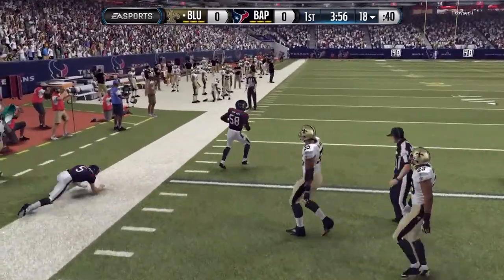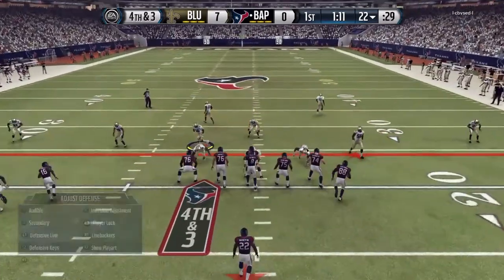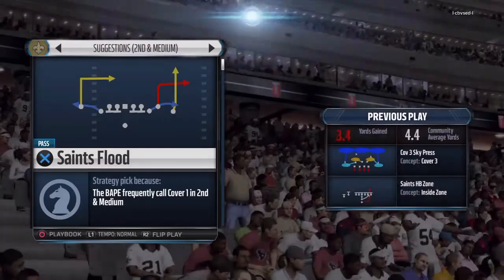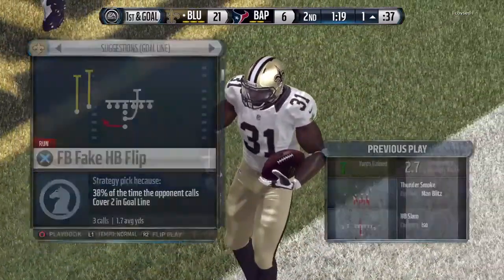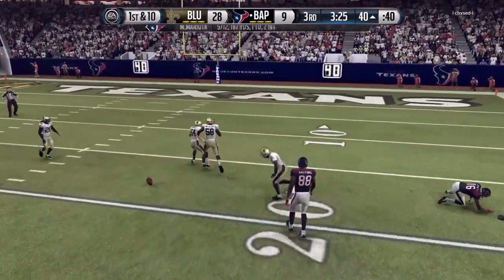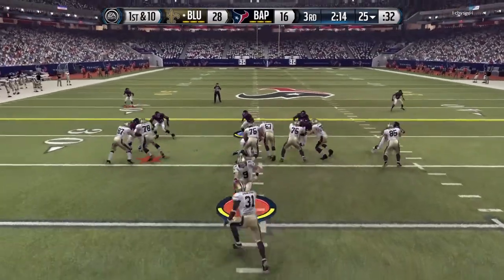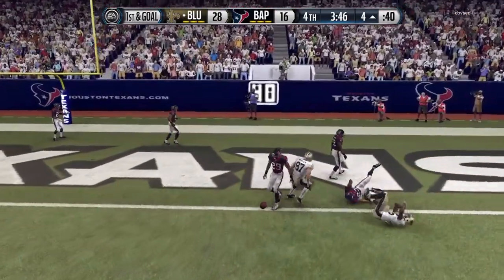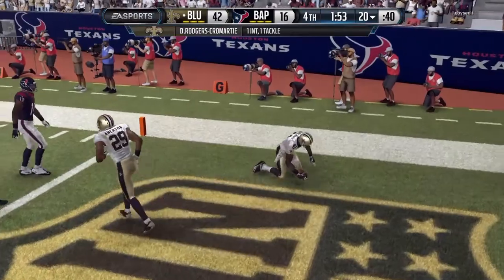Crazy madden 16 wager 60+ points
50k wager match enjoy  full game and rage by my opponent